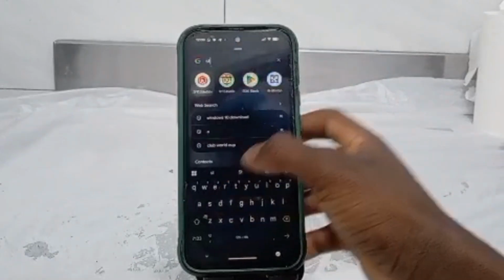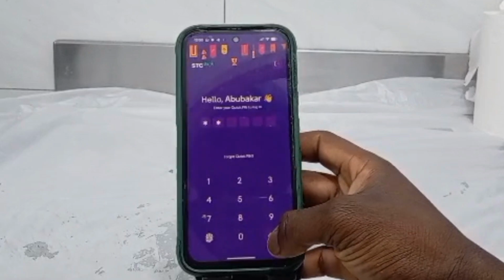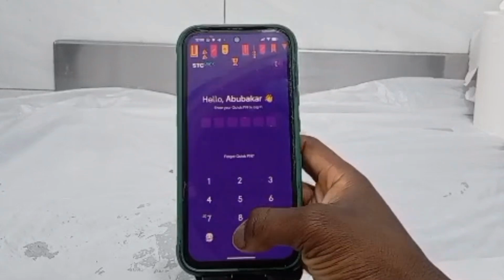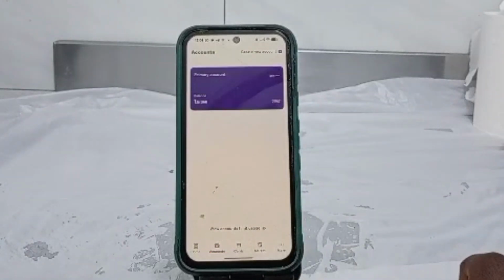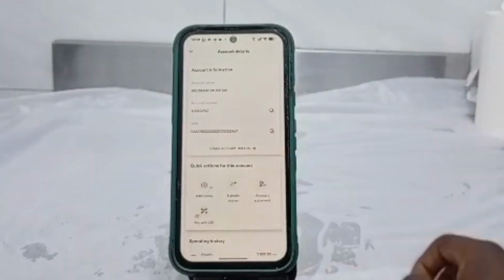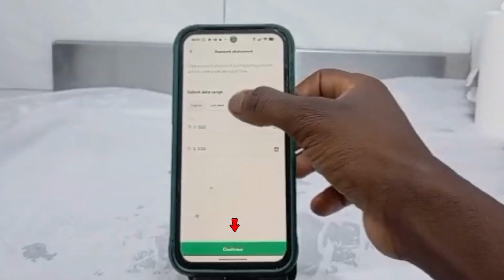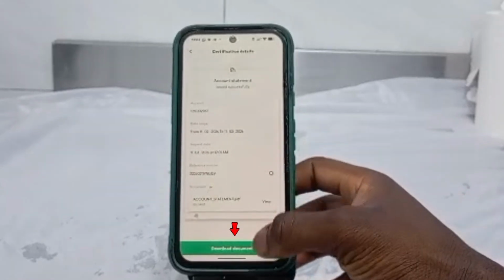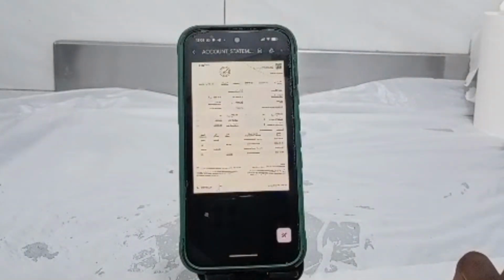How to Download STC Bank Statement (Step-by-Step Guide) in 2026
If you use STC Bank in Saudi Arabia and need your bank statement, you can download it directly from the STC Bank app in seconds.
In this video, I show you step-by-step how to download your STC Bank statement quickly and easily.

This guide is useful if you need the statement for salary proof, transfers, or personal records.